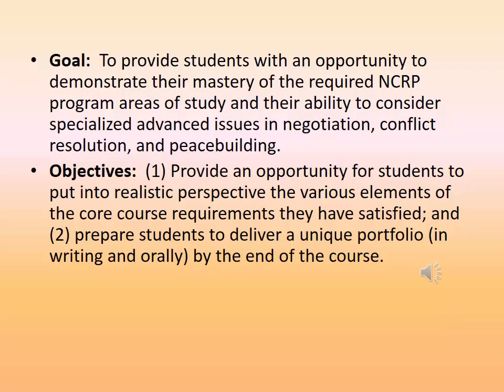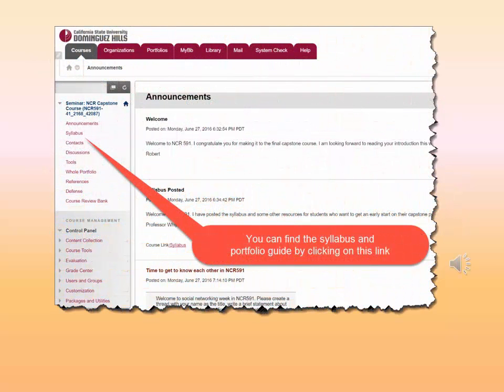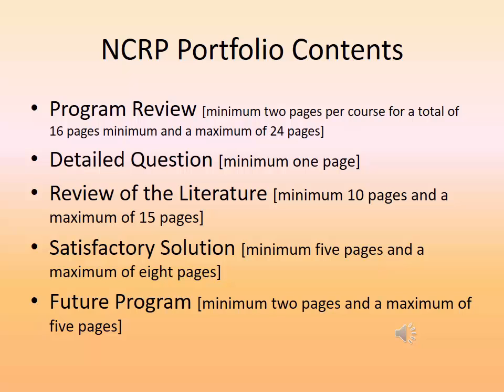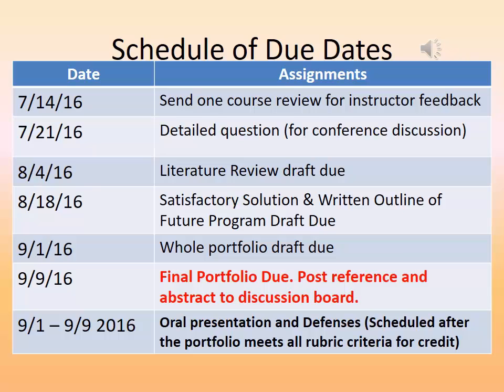NCR 591 41 42087 Fall1 2016 Introduction